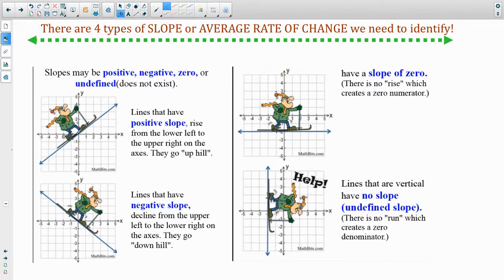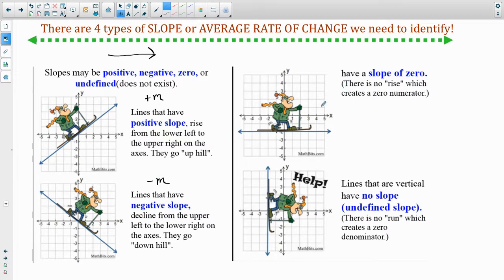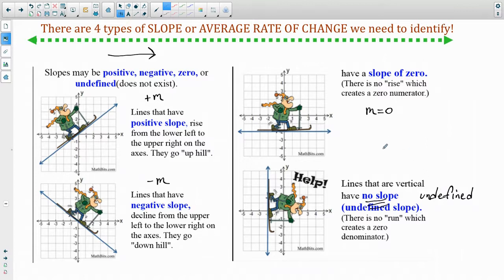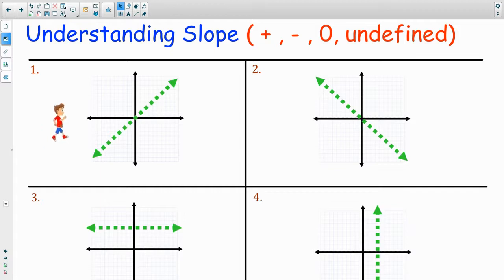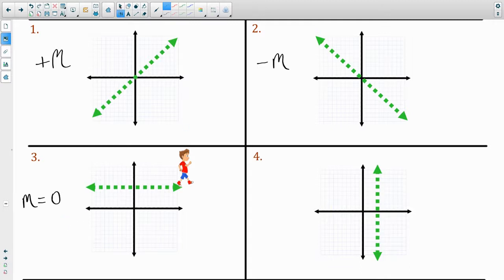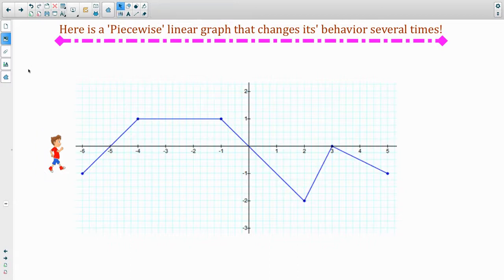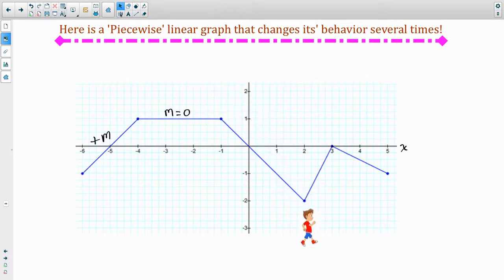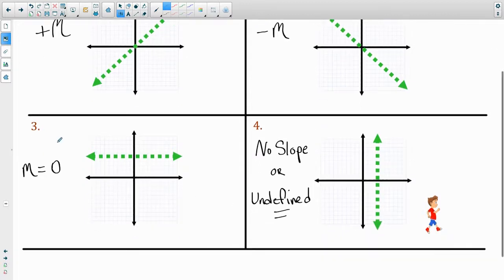4 Types of Slope